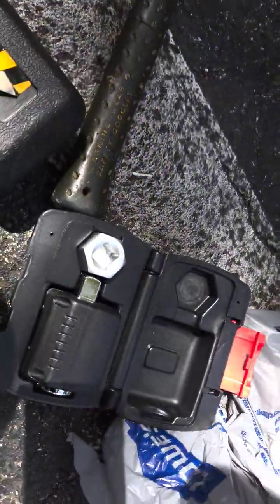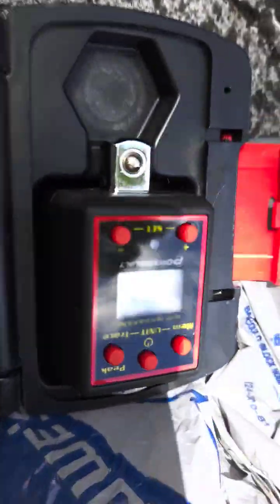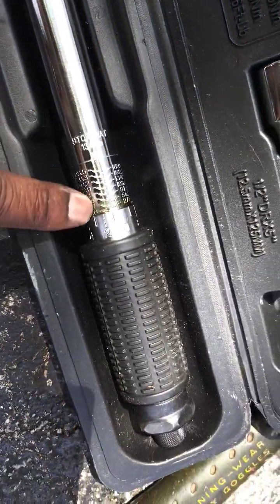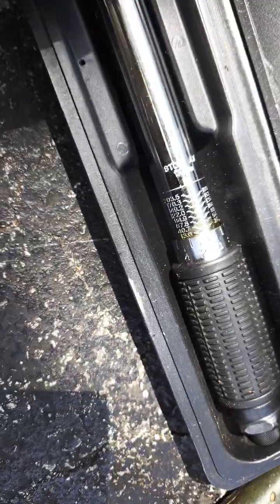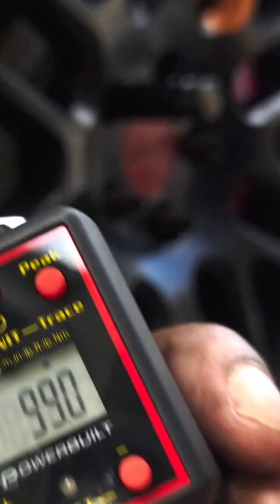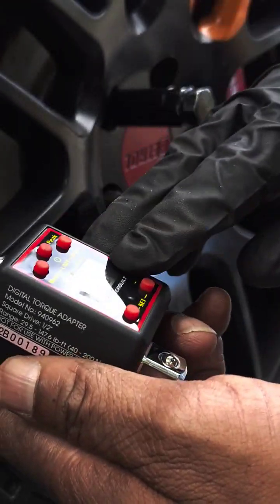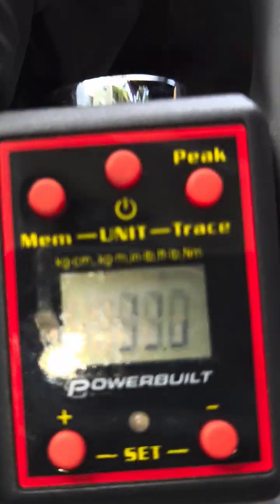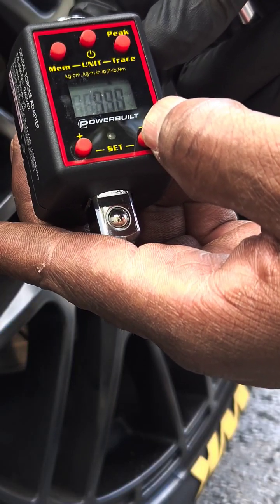Powerbuilt Digital Torque adapter. |CRUZE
Powerbuilt 3/8 in. Dr. Digital Torque Socket Adapter
The Powerbuilt 3/8" drive Digital Torque Socket Adapter converts any standard 3/8 inch drive ratchet into an accurate digital torque wrench.

Simply set the desired torque value, plug in a ratchet and socket, and tighten the fastener until the digital display and audible tone indicate you've reached your target torque. You can also use it to calibrate an existing torque wrench right in your own shop or garage.

Display modes include Peak, which displays and stores the max torque applied, and trace, which shows real-time torque as it is applied.

Selectable for five torque units of measure: lb-ft, lb-in, kg-cm, kg-m, and N-m. Torque Range: 20-99 lb-ft. Accuracy: + /- 1%. Battery included.

Converts any 3/8" drive ratchet into a digital torque wrench
20-99 lb-ft. range
Includes calibration cube for calibrating torque wrenches using a bench vise
Shows both PEAK (target torque) and TRACE (current torque)
5 different units of measure (lb-ft, lb-in, kg-cm, kg-m, and N-m)